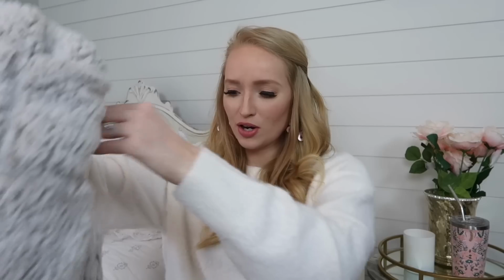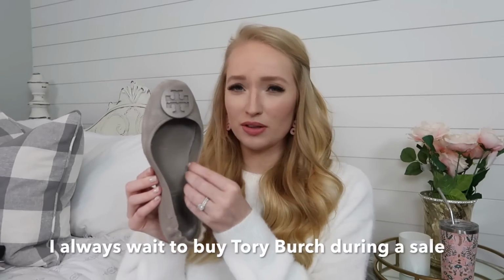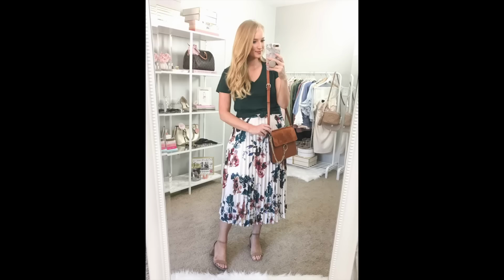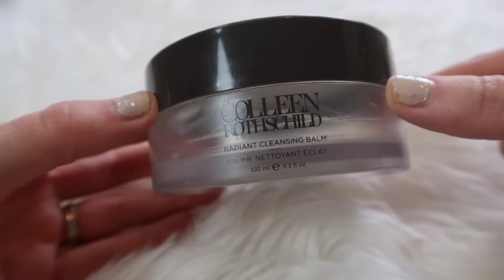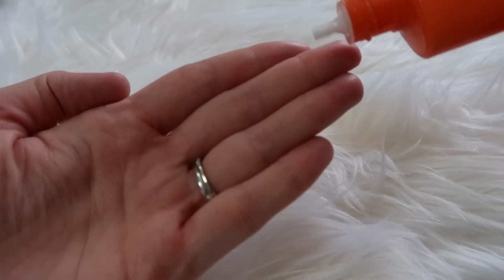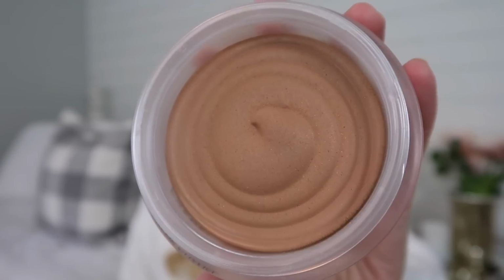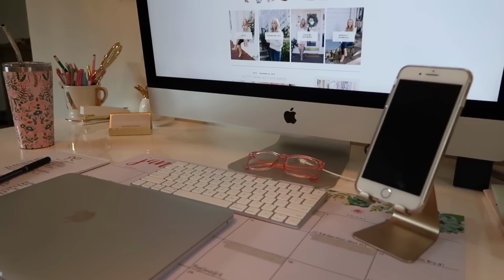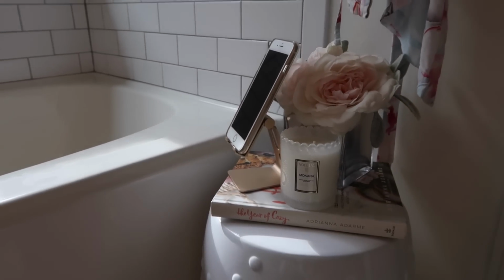BEST PRODUCTS FROM 2018 | FASHION, BEAUTY, LIFESTYLE FAVORITES | Amanda John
Pink blue light glasses
Tortoise blue light glasses
Iphone stand

Thank you to Home Chef for sponsoring a portion of today's video.

I share attainable, everyday style at an affordable price.

* * * By signing up for Weekly Chic, you will receive a weekly post roundup, sneak peeks and early releases, and exclusive content delivered to your inbox.

S O C I A L S: Come say hi!

* * * I share a daily outfit on Instagram that you can shop directly in the LIKEtoKNOW.it app.

E Q U I P M E N T:
Blog and Filming camera
Vlog Camera Kit
Lens Cover
Vlog tripod
Editing: iMovie

* * * Thank you for supporting me through your purchases! I use this extra income to help pay off my student loans.